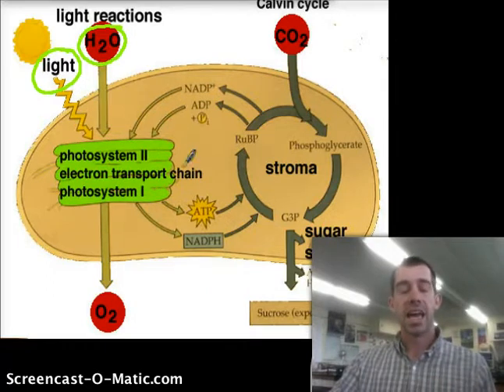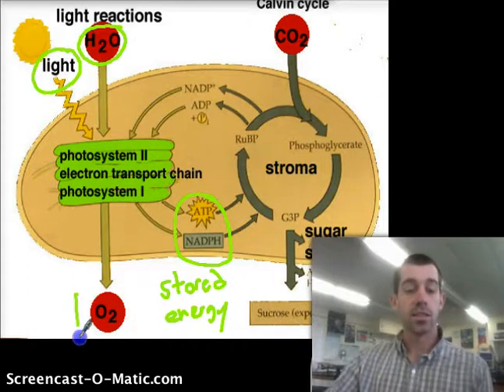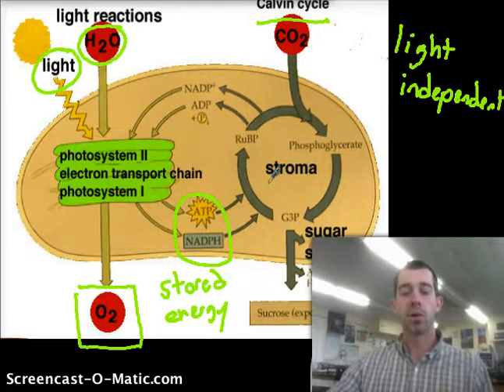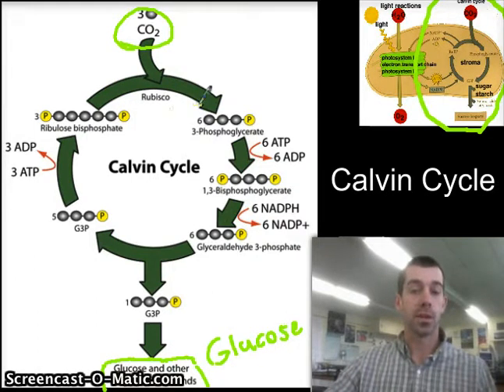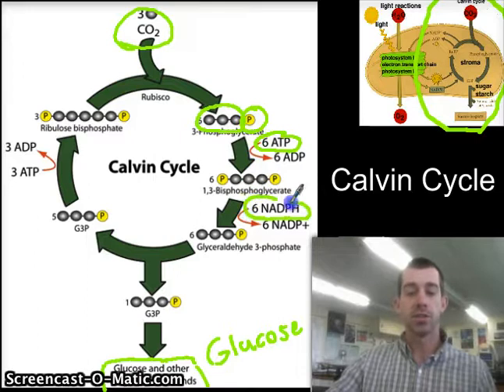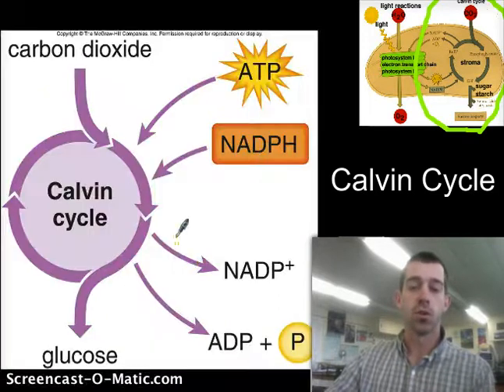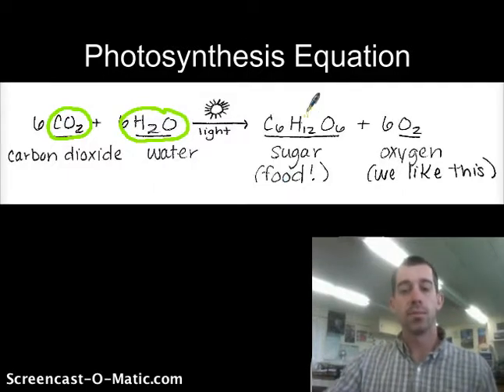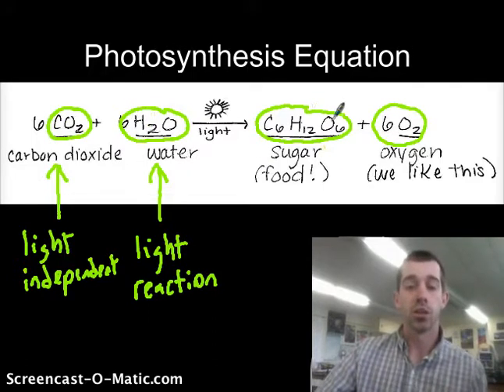Video 2 A 2 Capturing Free Energy Part II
Part two of my explanation of how living systems use photosynthesis to capture free energy.  Created for my AP Biology class.